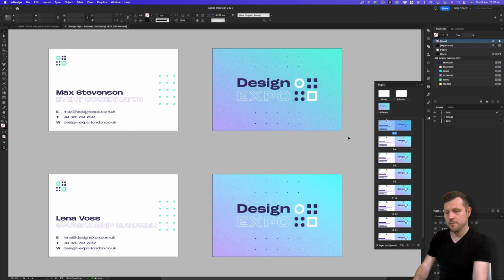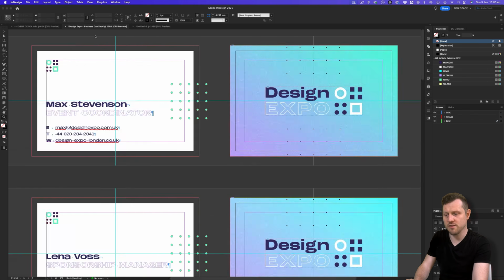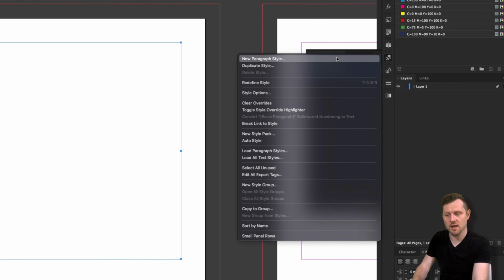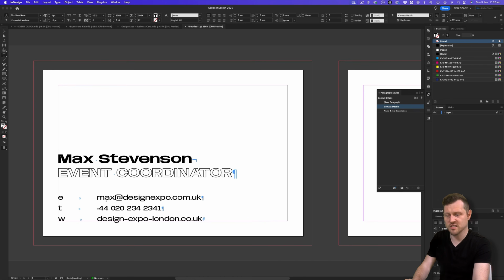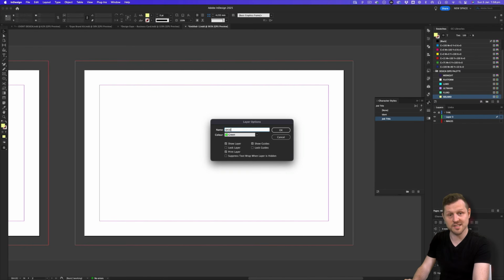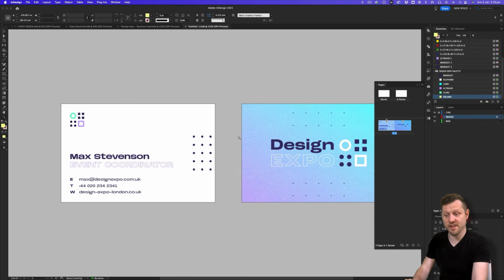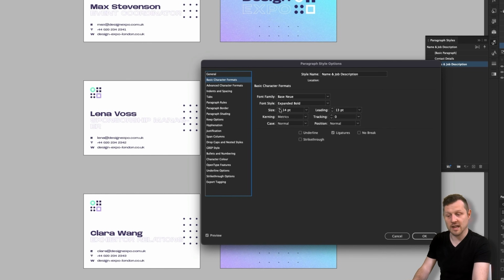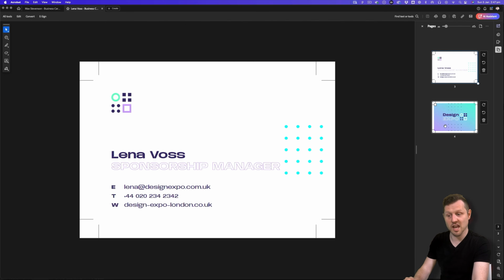Create a Business Card | Design Tutorial | Adobe InDesign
A well-designed business card is a powerful tool for networking and promoting a company’s image in a professional, memorable way.

In this video, I’m going to show you how to layout a sleek, professional business card from scratch using some simple, yet powerful, tools in InDesign.

After this video, you’ll be able to create a business card in Adobe InDesign super easily!

TOPICS COVERED:

00:00:00 Introduction
00:01:27 Business Card Overview
00:04:14 Doc Set Up
00:06:56 Working With Type In Adobe InDesign
00:15:02 Working With Colour In Adobe InDesign
00:16:34 Working With Image In Adobe InDesign
00:20:55 Create Permutations
00:25:56 Style Management In Adobe InDesign
00:27:09 Exporting In Adobe InDesign